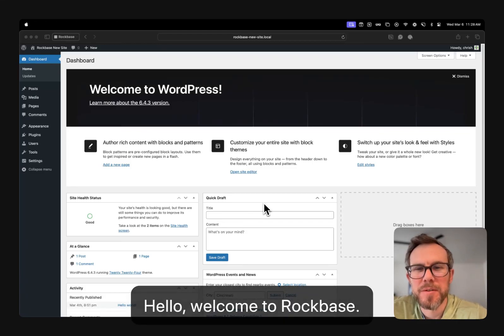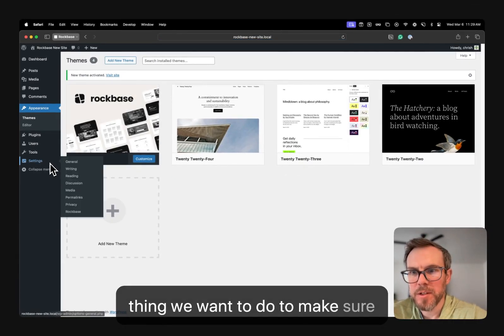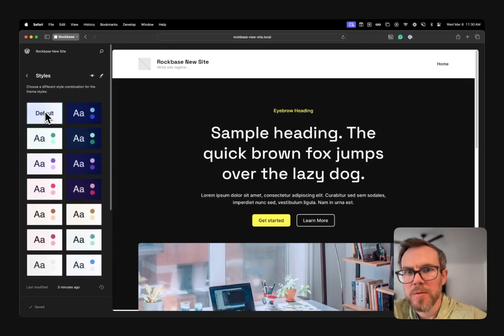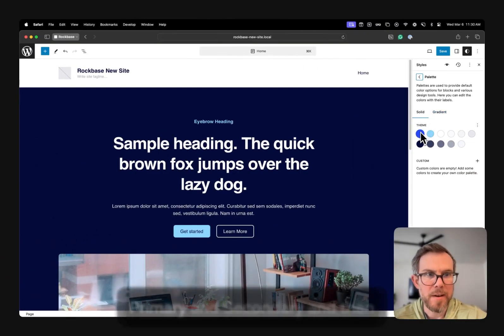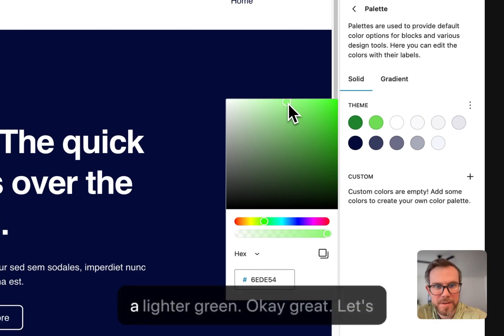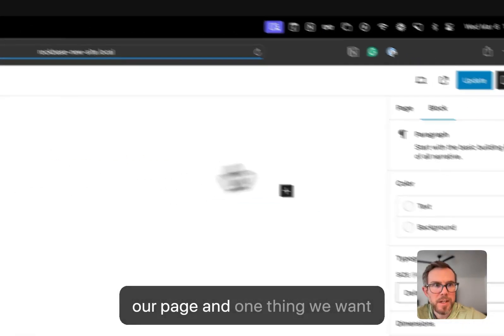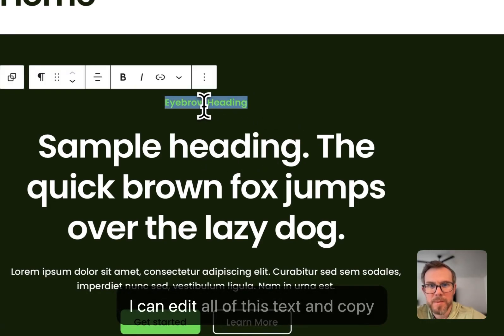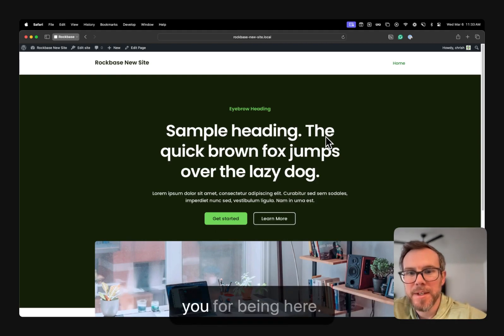Getting Started with Rockbase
Ready to launch a stunning WordPress site without the wait? This quick guide is your first step to creating with Rockbase. In just 5 minutes, you'll see how easy it is to:

1. Install the Rockbase theme on WordPress.
2. Personalize your color scheme to match your brand.
3. Effortlessly build your page with intuitive design tools.
4. Hit publish and go live with confidence.

Rockbase is designed for creators who value both style and speed. With our streamlined WordPress theme, you're not just building a site; you're crafting an experience.

Explore the full potential of Rockbase and make your online presence known.